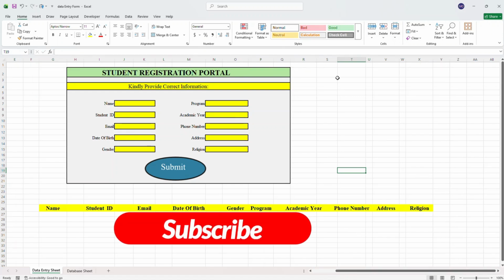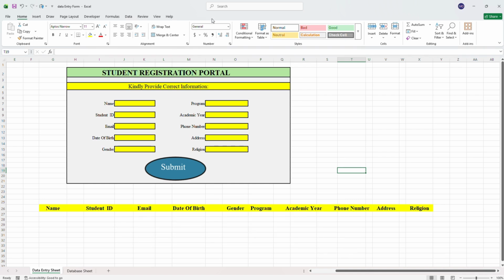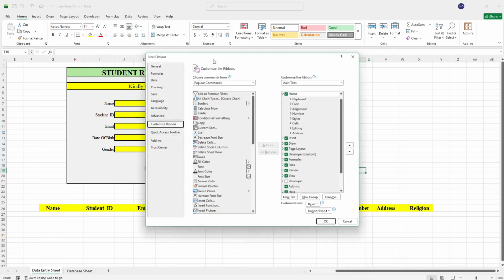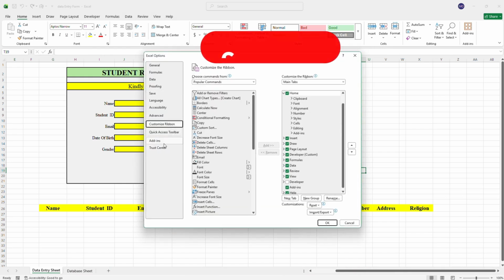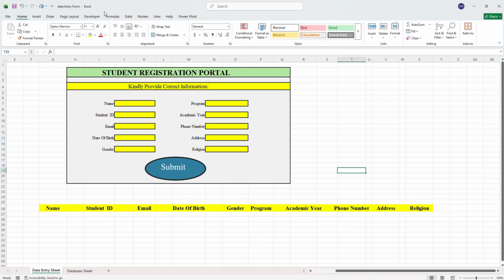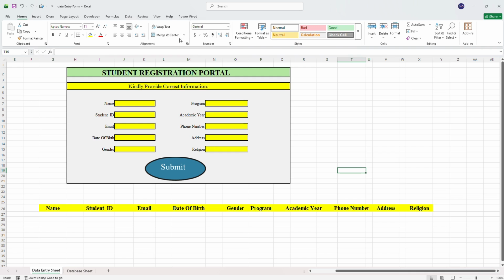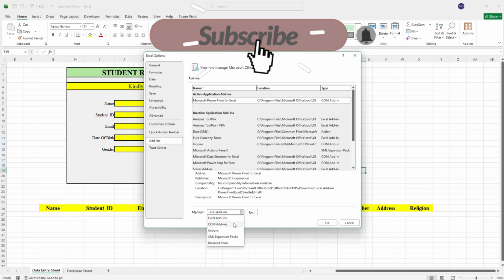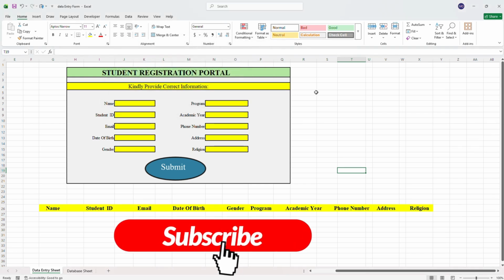How to Enable Power Pivot in Excel (Add And Remove Power Pivot Tab to Ribbon)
Learn how to enable the Power Pivot tab in Excel step by step. Activate the COM add-in to access advanced data modeling and analysis tools - plus fix the tab when it's missing or greyed out.

Add Power Pivot tab in Excel the easy way. Note: Power Pivot is only available in Windows desktop versions of Microsoft 365, Excel 2021, and Excel 2019.